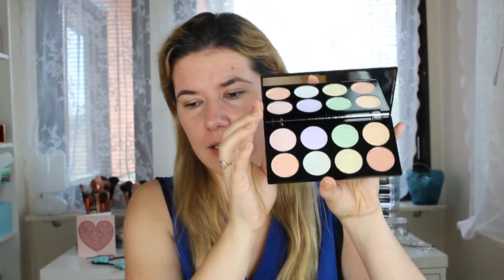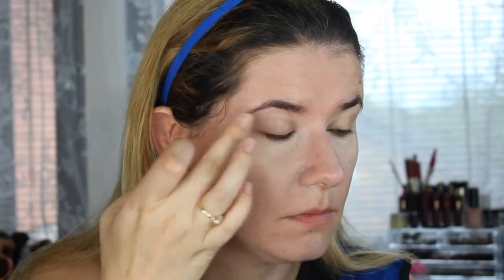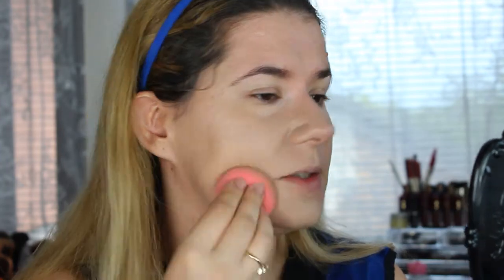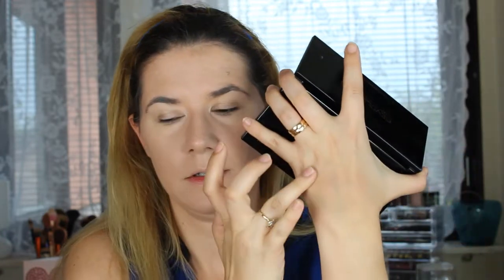The Makeup Revolution Corrector palette - using correction creams for the first time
In this video I´m The Makeup Revolution Corrector palette - using correction creams for the first time. This is the first time ever that I´m trying a corrector palette.
color corrector

Svenska/Swedish